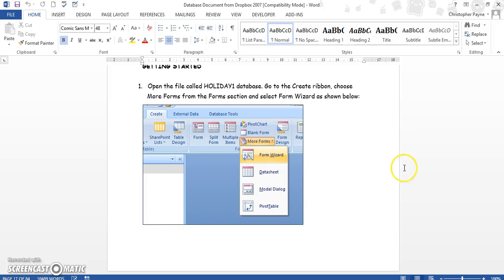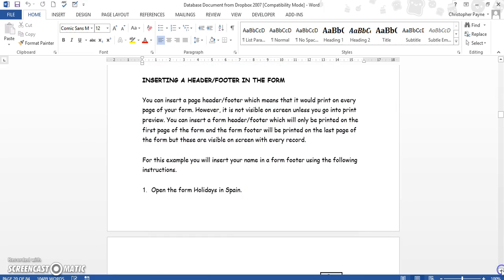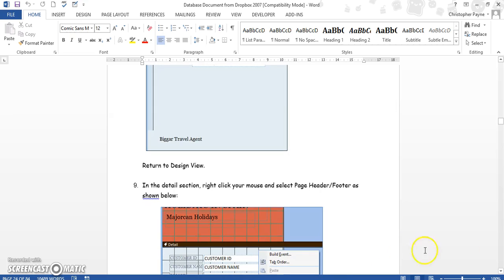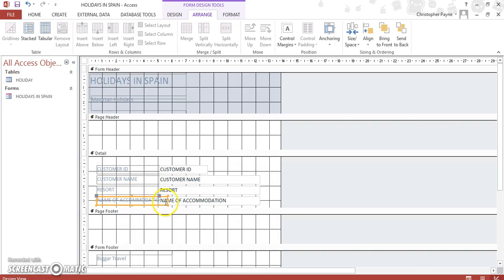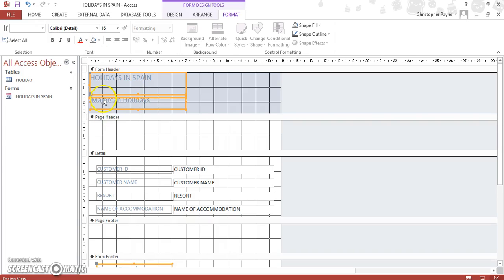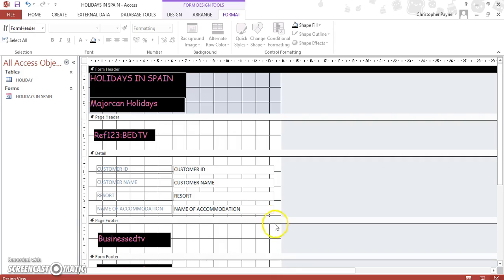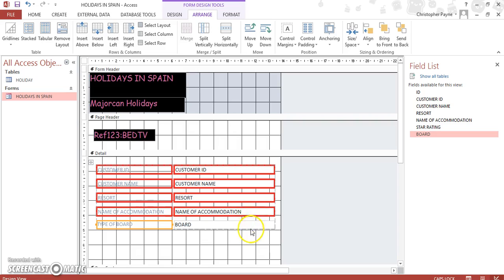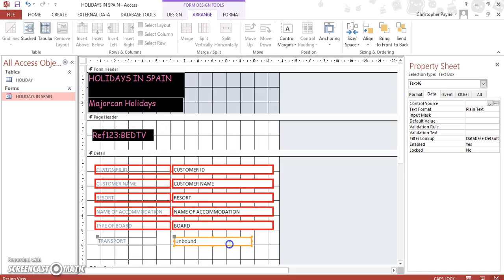Higher Forms Part 1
Creating Forms in Access